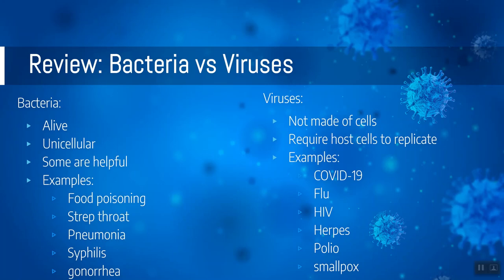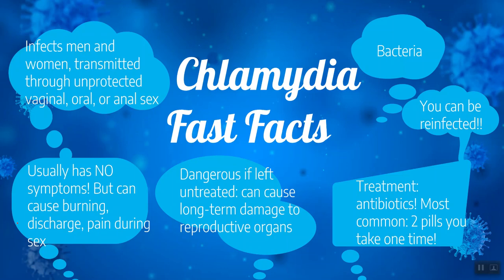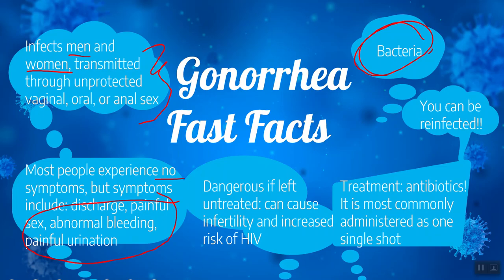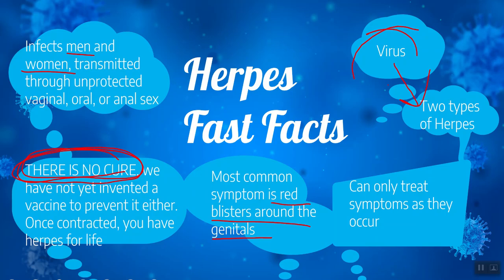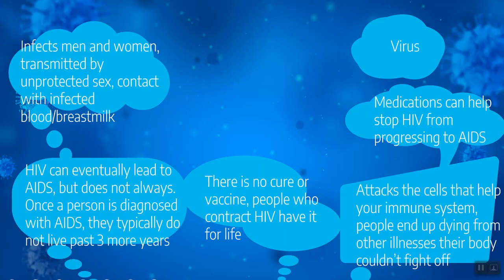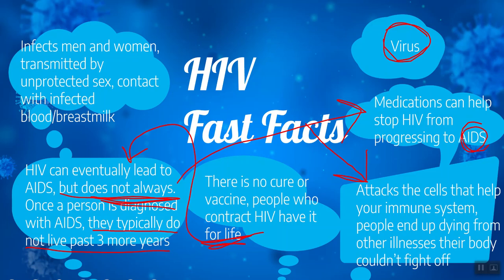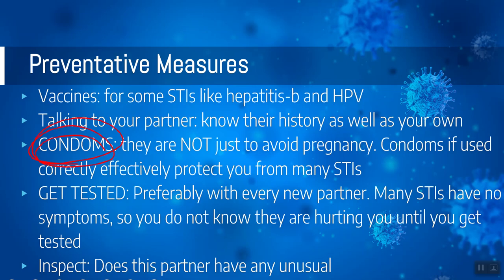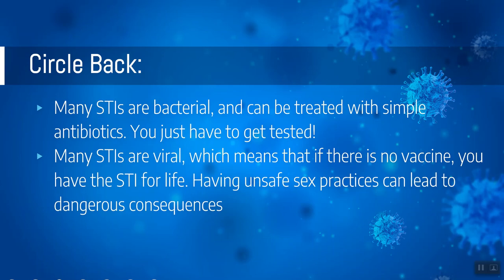STI Idenfitication, Prevention, and Treatment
Students in this lesson will learn to identify common STIs, differentiate between bacterial and viral STIs, explore their treatment options, and identify preventative measures.